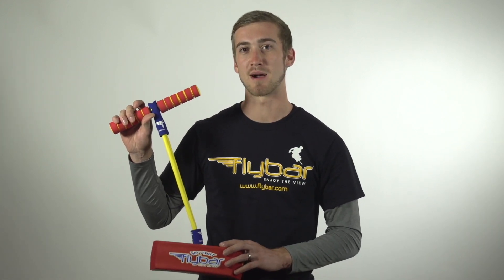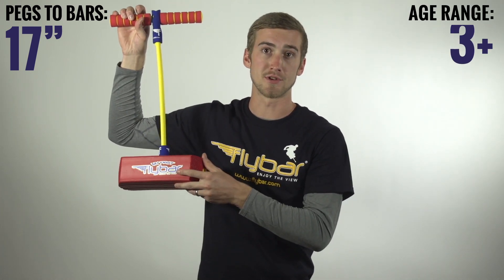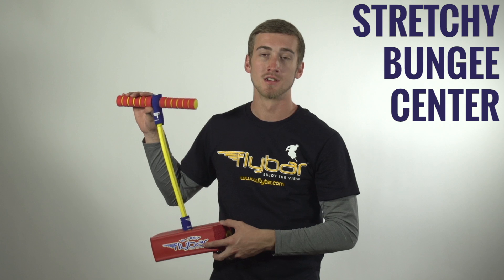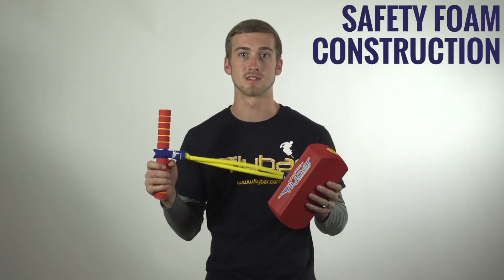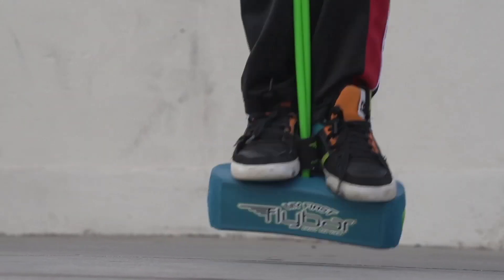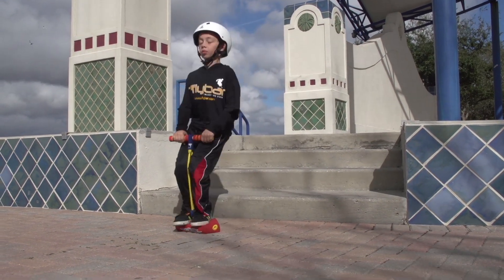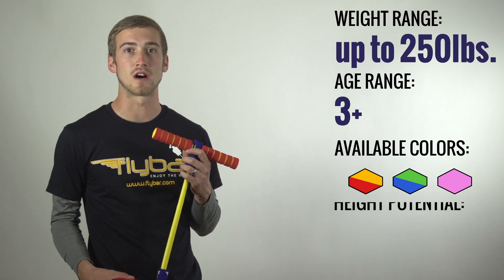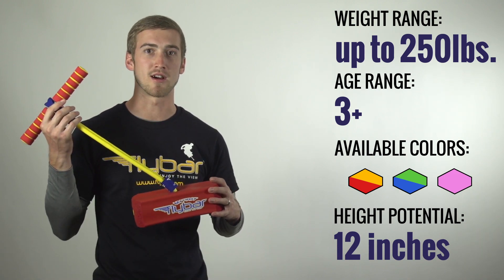Flybar My First Flybar